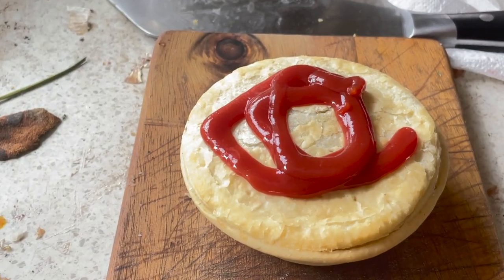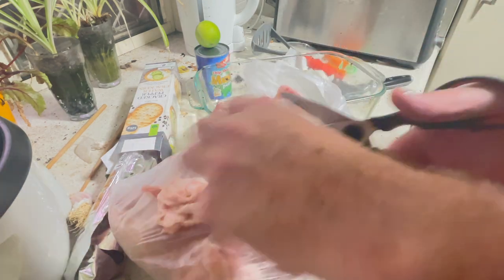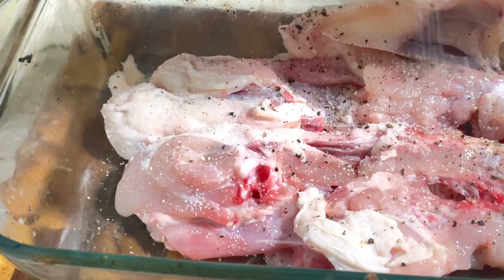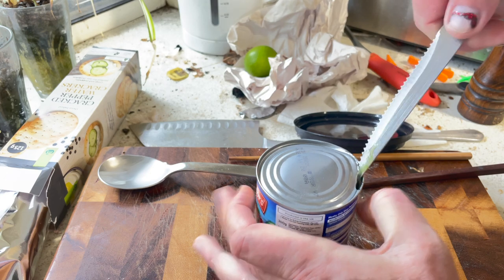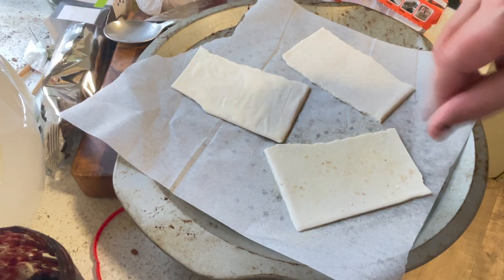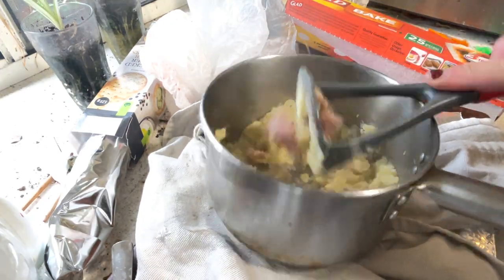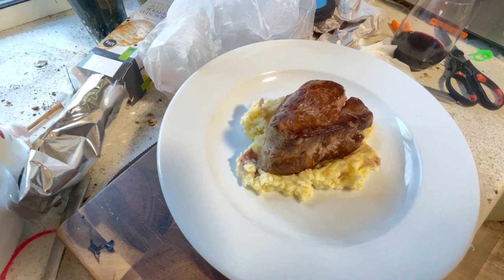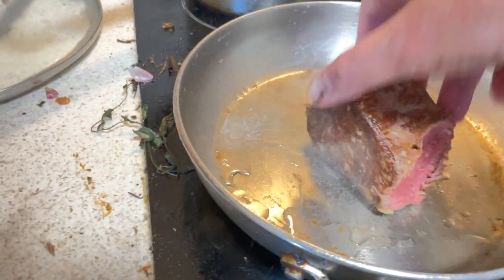STEAK PIE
Classic Australia meat pie with peas, mashed potatoes and gravy. Some might call it a deconstruction. It's definitely worth looking at if you like food. Possible ASMR, leave your thoughts on that. Zeta the poodle usually makes an appearance.